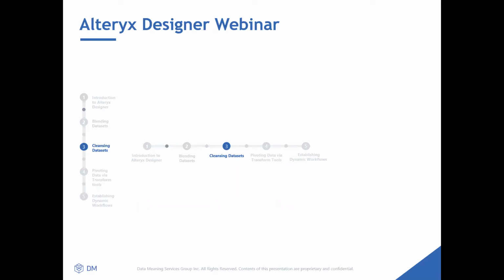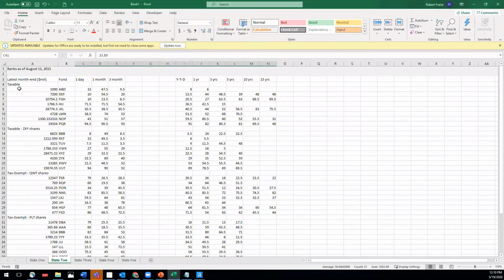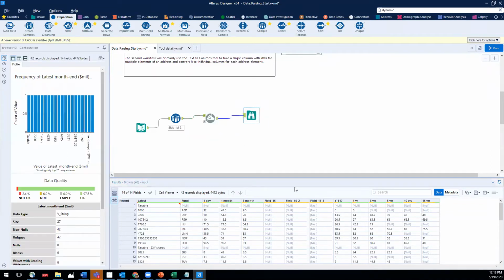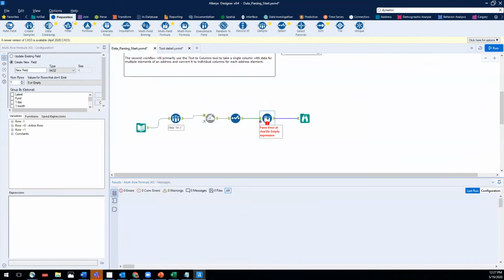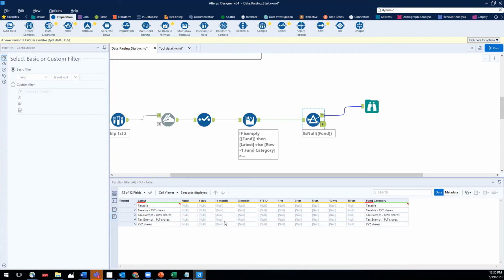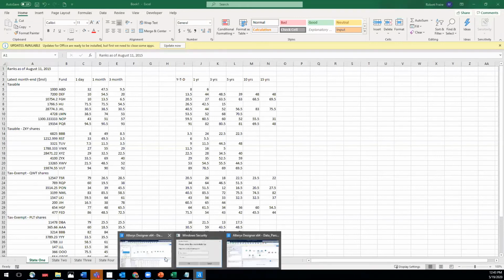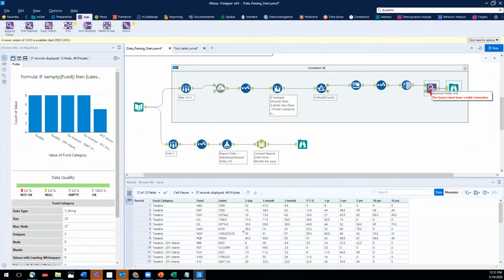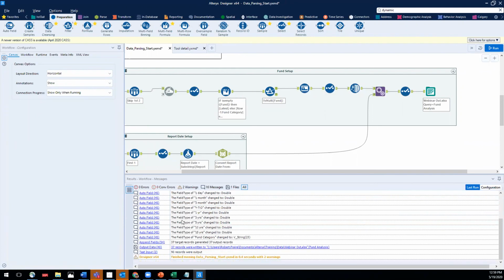Cleaning up Datasets for Optimal Analysis - Alteryx Designer Webinar Series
This webinar will cover the essential tasks of optimizing datasets to focus on crucial business processes. In this webinar the student will learn how to select the exact rows and fields required for analysis as well as how to remove unwanted data and formatting. With knowledge of these tools, the student will have a strong foundation for future workflow development.

Webinar Topics:
- Select
- Filter
- Formula
- Sort
- Multi-Row Formula
- Sample